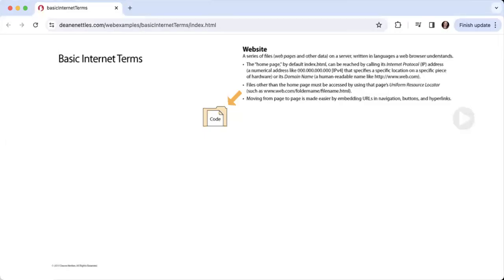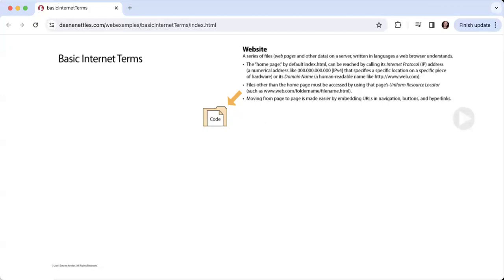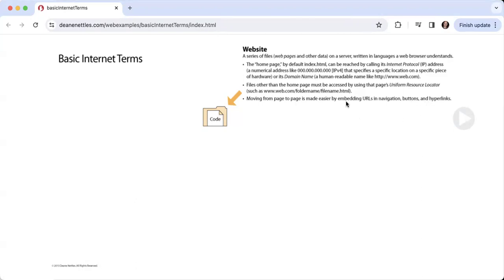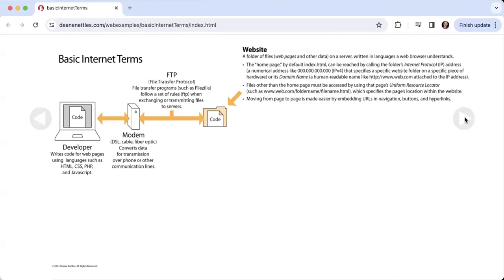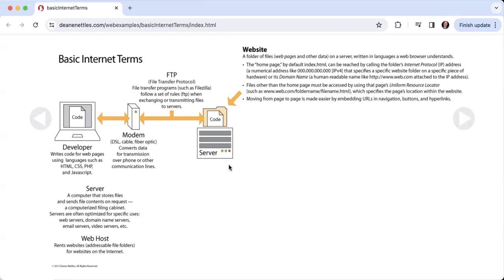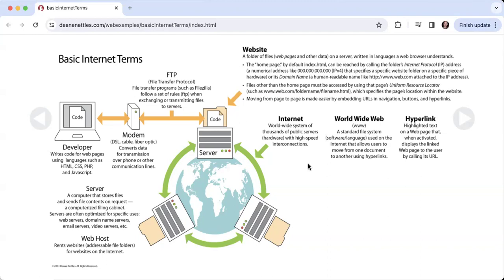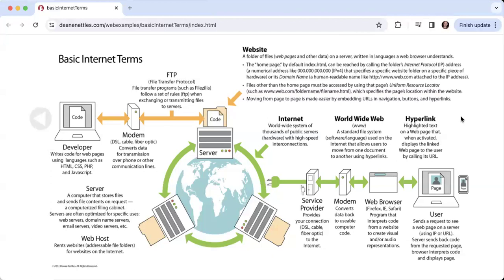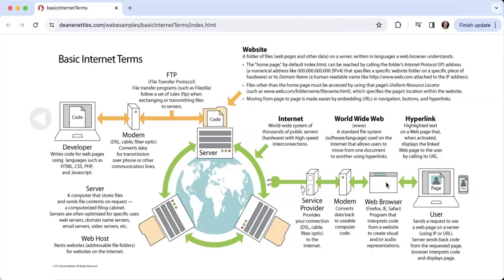Internet Basics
Websites are folders of code that is written in html, css and javascript and placed on servers. Those servers are like computerized filing cabinets and are accessible from anywhere in the world. When you click a button or type in a URL, your computer downloads files from the server and your browser converts the code into the website you see on your screen.